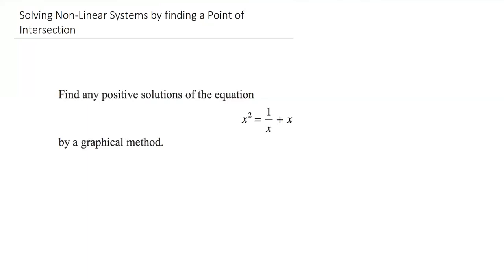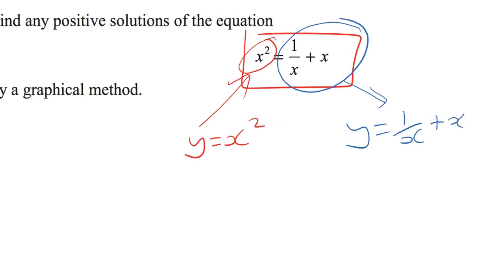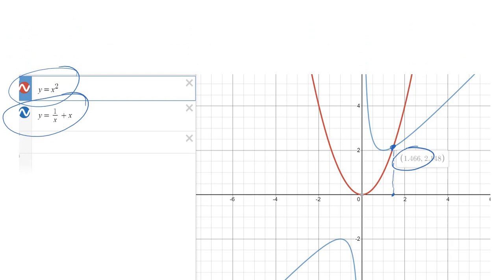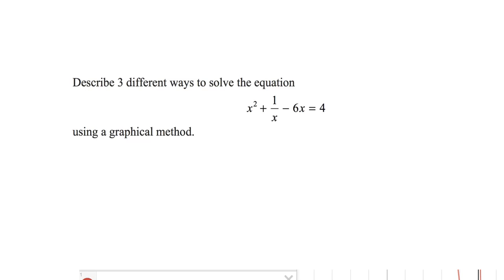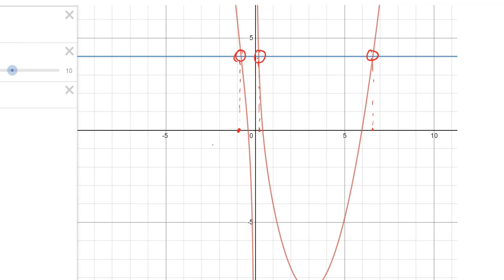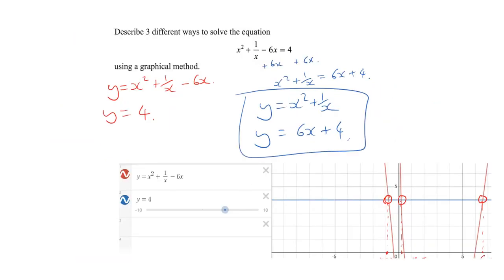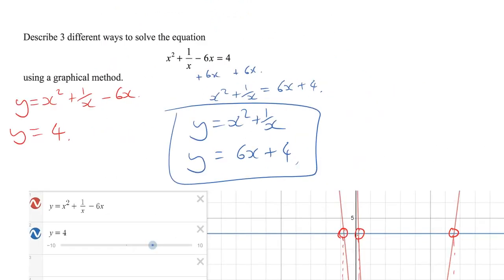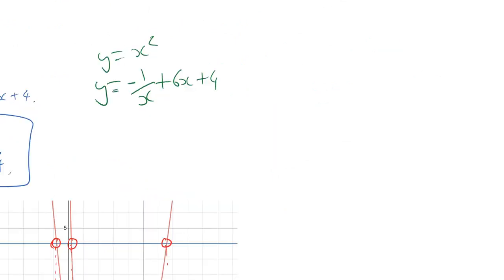Using Graphs to Solve Non Linear Simultaneous Equations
This video outlines the relationship between an equation and the specific intersection point of two related graphs.